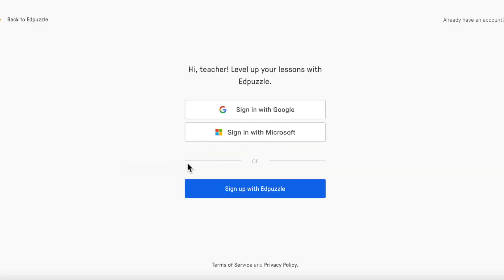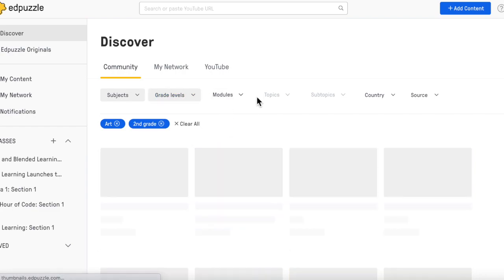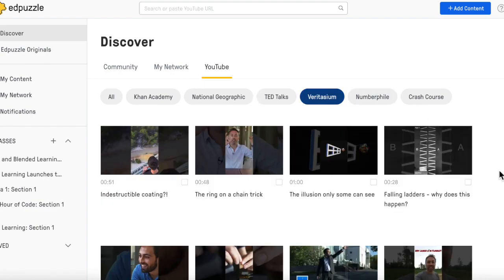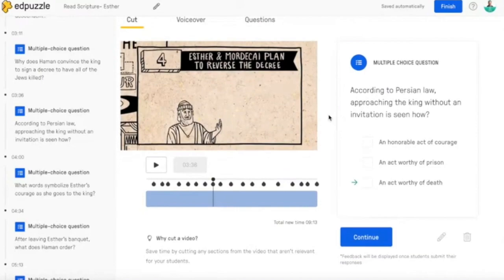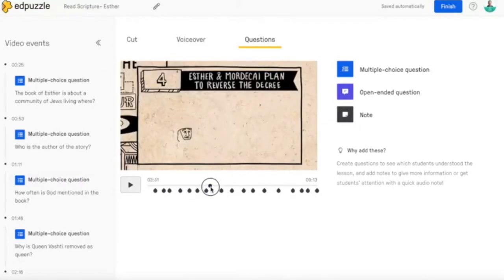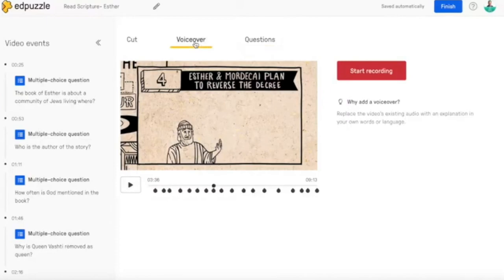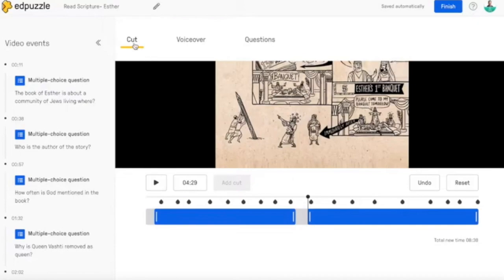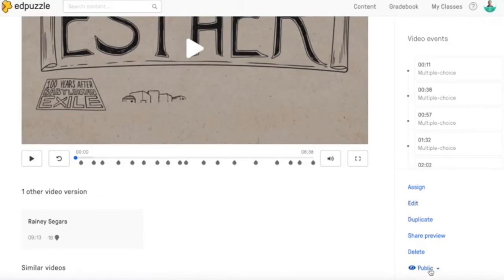Account Editing Edpuzzle